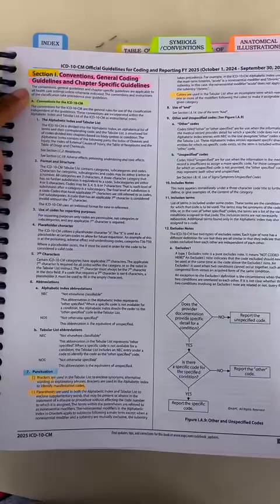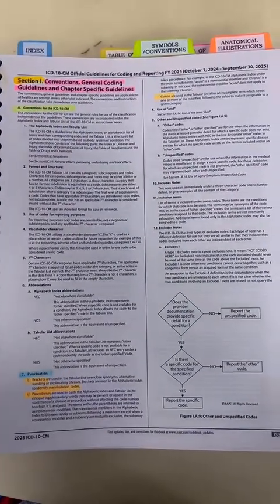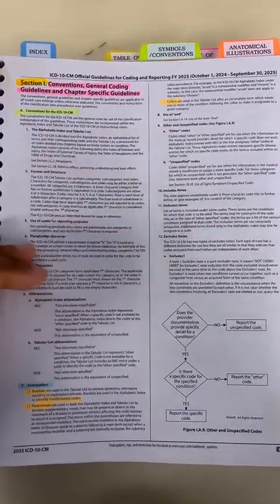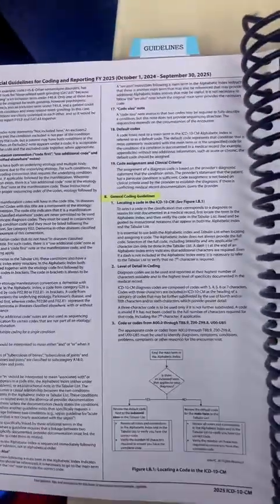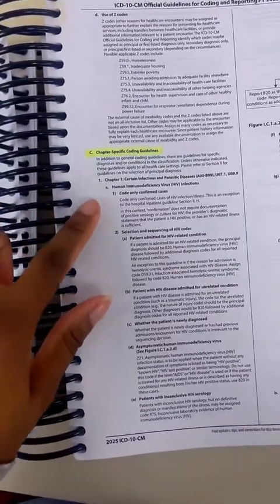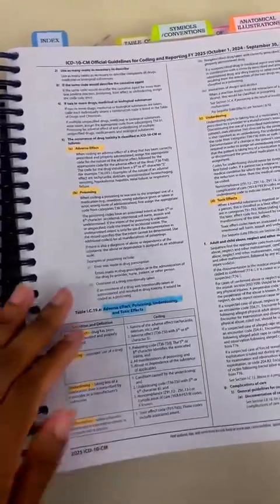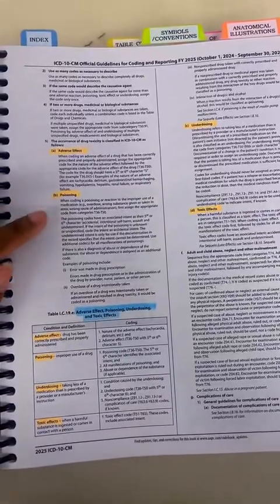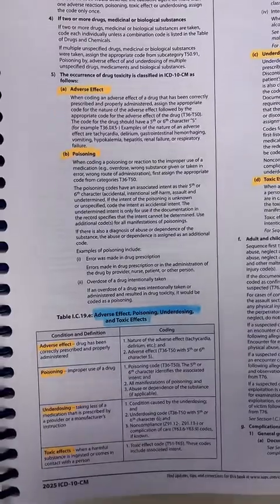ICD-10-CM Guidelines for codingtips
Learning about ICD-10-CM Coding Guidelines for the CPC Exam with AAPC.